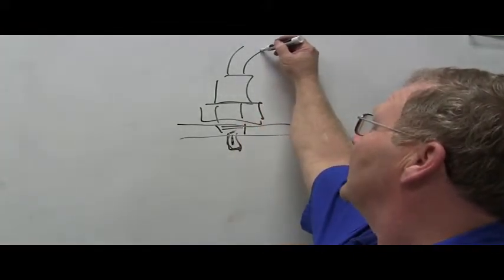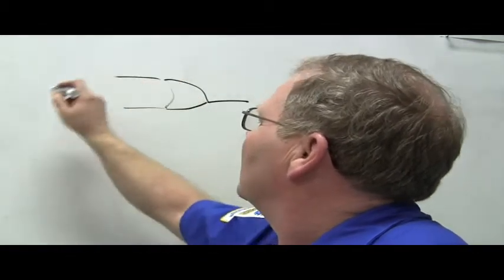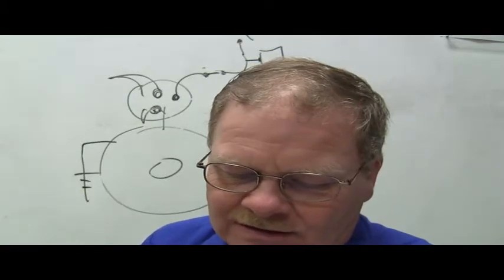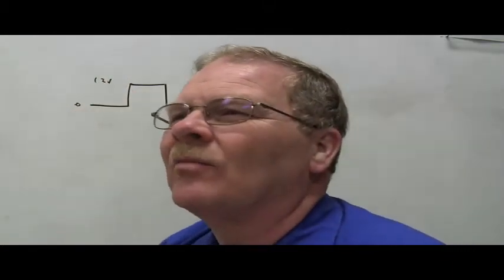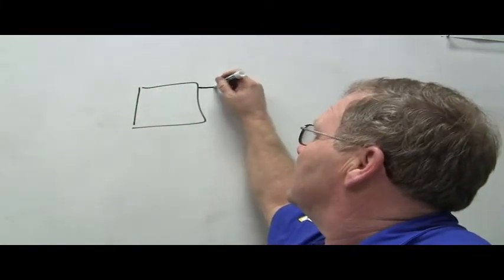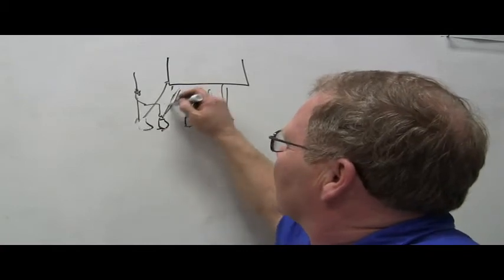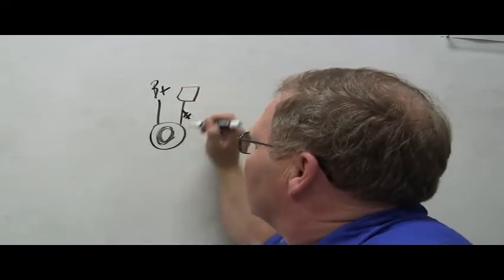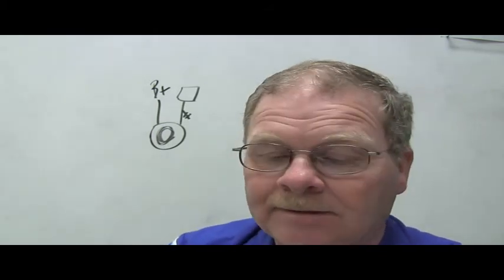Elect 2 Test 9 CMs, inputs, outputs